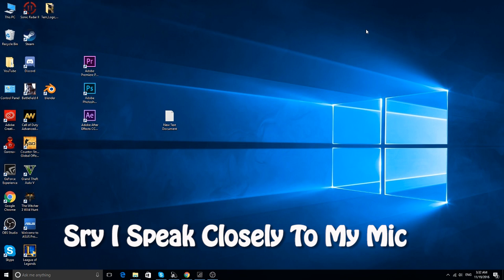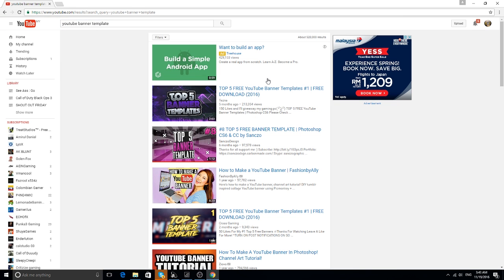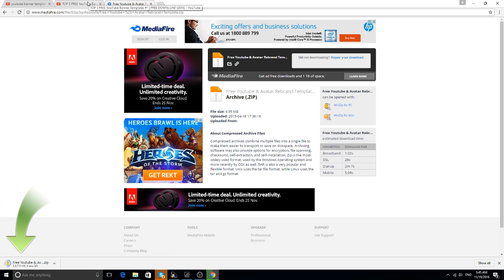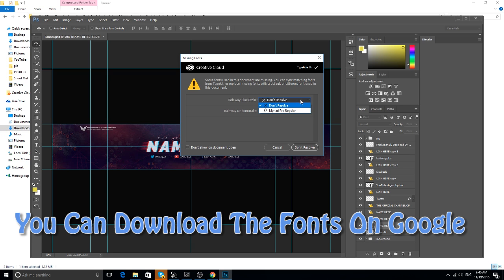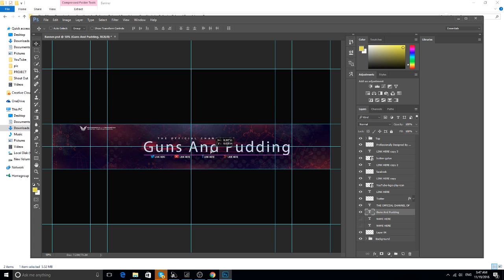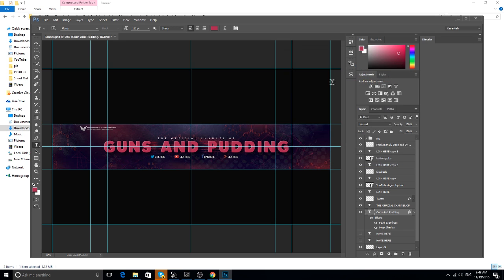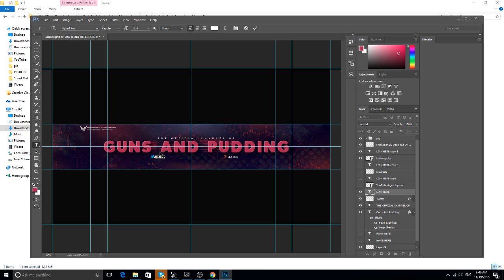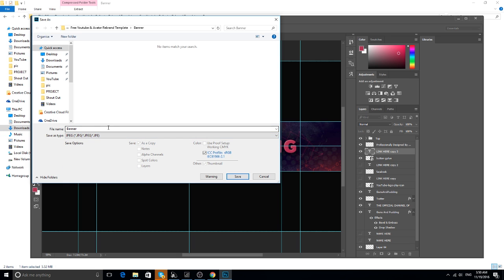How To Make Amazing YouTube Channel Art/Banner In Photoshop 2016/2017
Yo guys !

*PLEASE RESPECT EACH OTHER*